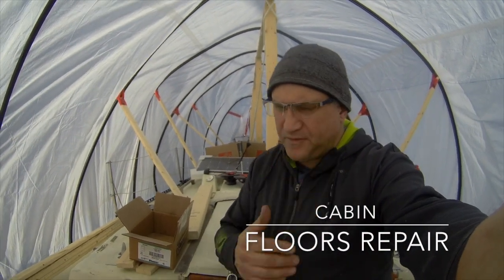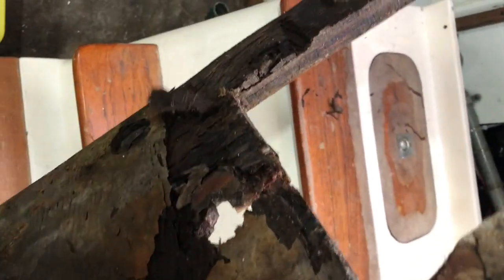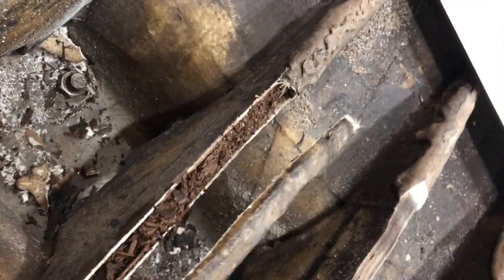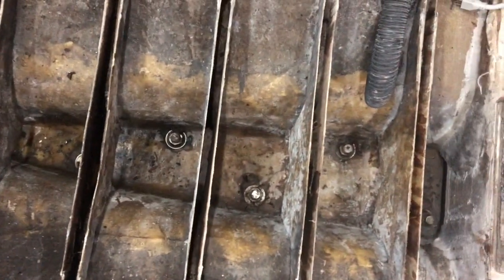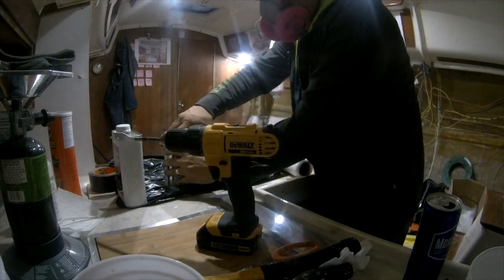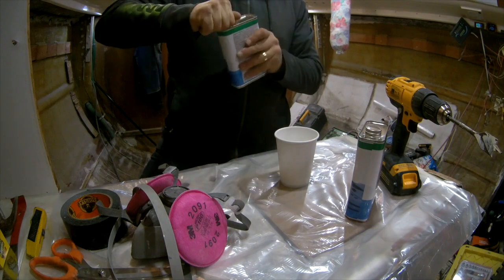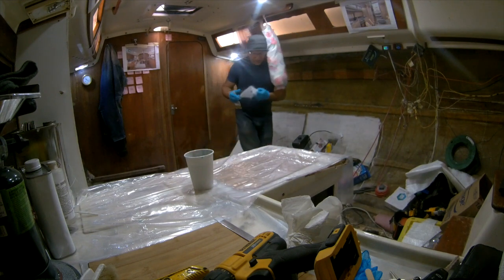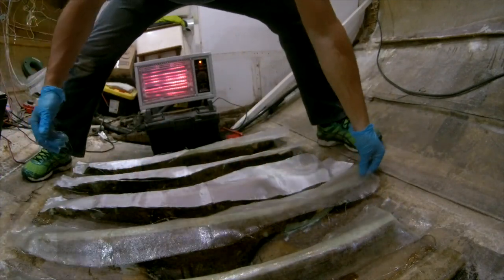Ep21 Cabin Floors Repair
After removing the gas tank, I observed some rot on the cabin sole from saturated fuel, water and bilge goo.

I also checked the floors, and found some to sound hollow, so I decided to do a full gutting and remove the cabin sole to check the floors. I was pretty dissappointed with the mess and rotted out cabin sole and floors. This video I discovered the root cause, and started the repair.

It seems that once you start taking on a project, you uncover more, especially on a boat of this age. At least when I'll be done, I'll know that it was repaired to my satisfaction and at the same time, I can revisit the entire cabin layout to make use of every nook and cranny to better suit out tastes.